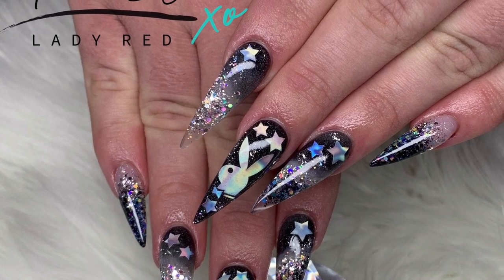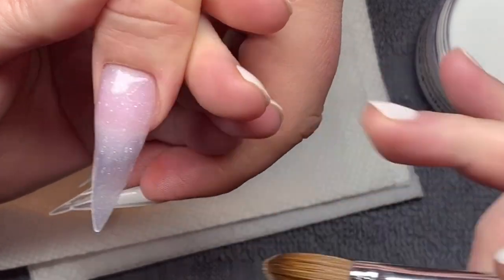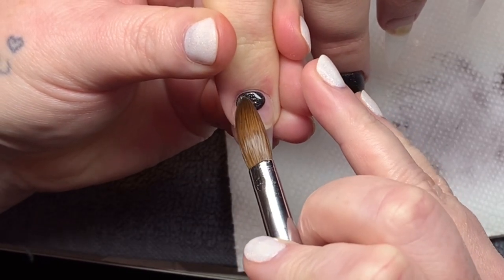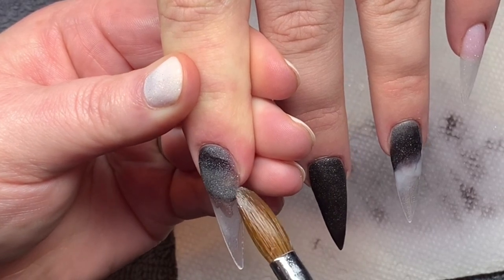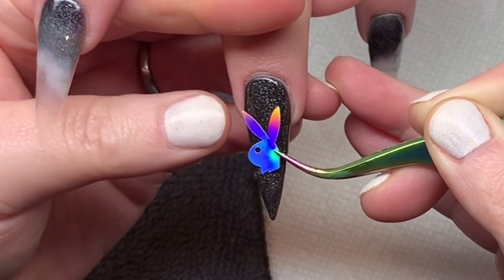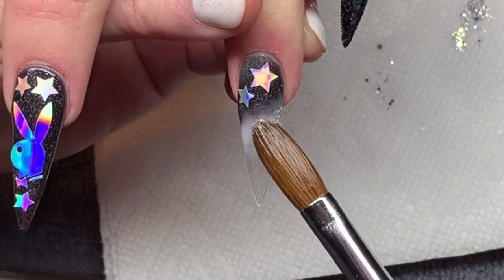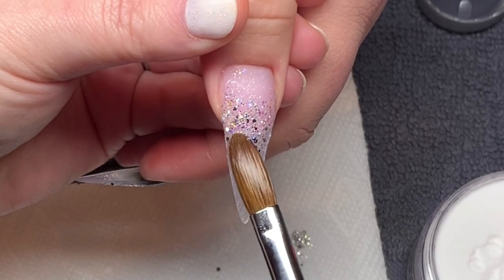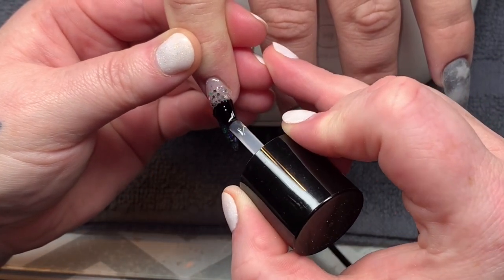Watch Me Work*CJP*NOTPOLISH*Miss Lucy’s*ThePaintedKoi*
For those of you who do NOT know who I am... My name Red or Lady Red! Thank you so much for subscribing to my channel and if your not already subscribed... I would LOVE it so much if you did and don’t forget to hit the notification bell so you never miss a video that I upload 🥰

***Pips Nails***
My Best Friends Information, please go give her a follow and check out her work 😘
***Laura Iconic Nails***
Go check those beautiful lady out for your watermarks, logos, price list, business cards, gift vouchers and more!!! Grab yourself a bargain 😱🥰 She is the best!

**Atwood Industries**
Orange crush- 3X Drill Bit
Mini Sciver- cuticle Drill Bit
Drill Bit Cleaner
**Navy Pro Tools**
Straight cuticle pusher- Ethel
Curved cuticle pusher- Doris
**CJP Nail Systems**
Black Diamonds
Twilight Ghost
Carbon Grey
Slush Fairy
Crystal glass
Ultra Adhesive Monomer
LED Top Gloss
#2 3D Acrylic Brush
Big Boy Brush
With Love Brush
**Miss Lucy’s**
Formally known as
*The Glitter Fairy*
Products featured in this video can be purchased now 👆🏻on The Glitter Fairy’s website👆🏻
Silver Shine- Multi Cut
Holographic- Black Multi Cut
Silver Holographic Pigment Flakes
TGF Round Acrylic Brush- 2, 8, 10 & 12
**NotPolish**
Instagram- @noypolish_8 @notpilish_production @notpolish_thao @notpolish_nails @thenailceo
Gloss It
Matte It
Base Gel
Ombré Gel
Universal Tips
Crystal Gel

Stickers Used- Holographic Playboy Bunny’s and Stars
**Glitterbels**
**Glitter Planet**
Products used...
Double sided detailer/liner brush
Aqua brush size 10 and 16
you’ve got this brush size 8, 10 and 12
👇🏻MUST HAVE FROM AMAZON👇🏻
*Makartt 100/100 grit disposable nail files
*White buffing blocks
*Clear XL clear full welled nail tips
*Belle Vertical 35,000 RPM electric nail drill
*Belle portable 35,00 RPM electric nail drill
*Neatfi LED Desk Lamp
*BARBACIDE
*Fox fur picture props
*Big Diamond picture prop
*Cuticle Nippers
*Phone/Camera filming mount

*For more information on my daily “MUST HAVE” that I get from Amazon please feel free to PM me my loves 😘
**MISCELLANEOUS**
*Striping brushes- TGF striping brush & Natalie Mugridge detailer brush #000
*Dotting tools- TGF dotting tools
**SUNUV**
SUNUV4 smart 2.0 LED nail lamp
SUNUV UVC LED sterilizer